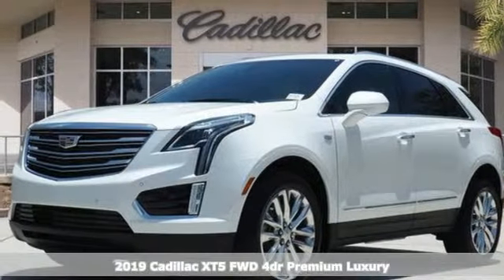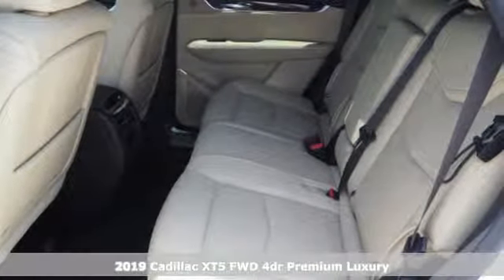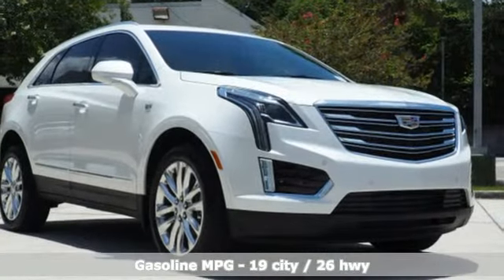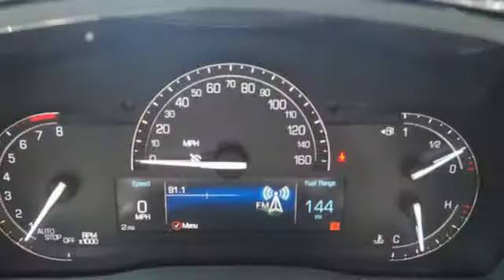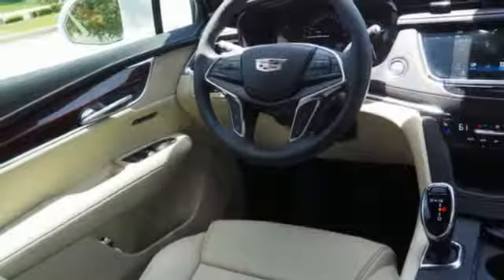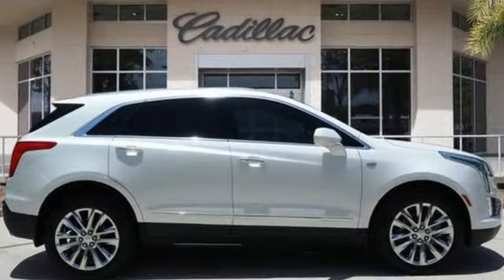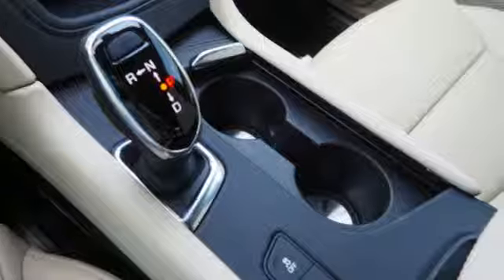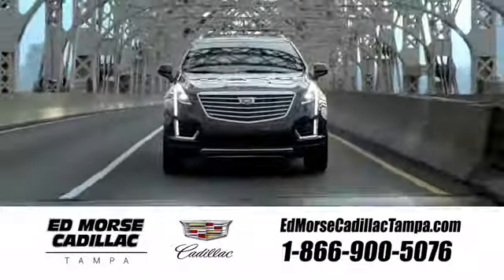New 2019 Cadillac XT5 Tampa FL St. Petersburg, FL KZ283654 - SOLD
Year: 2019
Make: Cadillac
Model: XT5
Trim: Premium Luxury
Engine: 3.6l 6 Cylinder Fuel Injected
Transmission: FWD 8-Speed
Color: Crystal White
Interior: Beige
Stock #: KZ283654
VIN: 1GYKNERS6KZ283654

Address:
101 East Fletcher Avenue